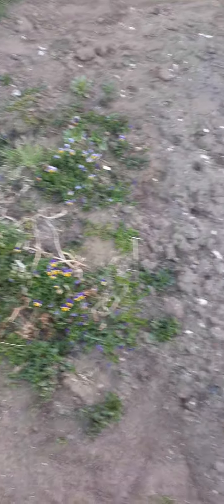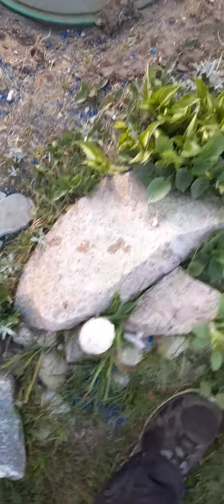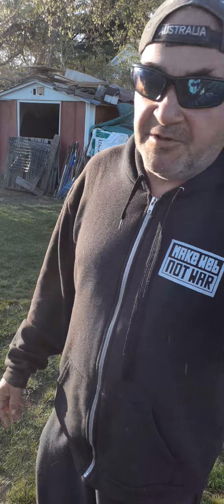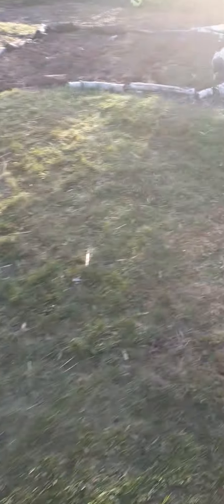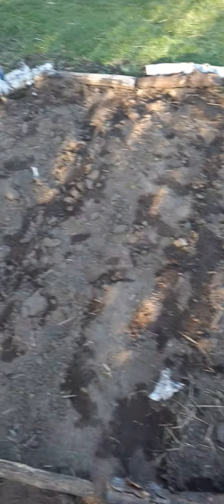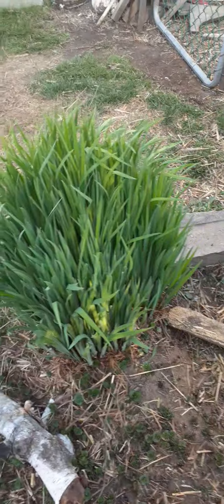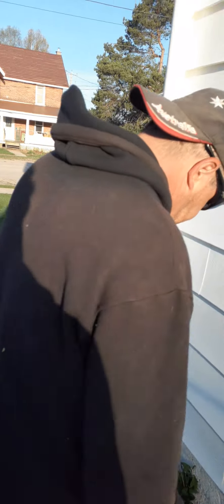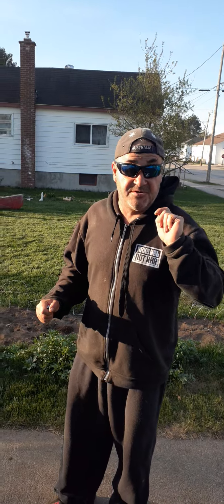Garden tour and shout outs